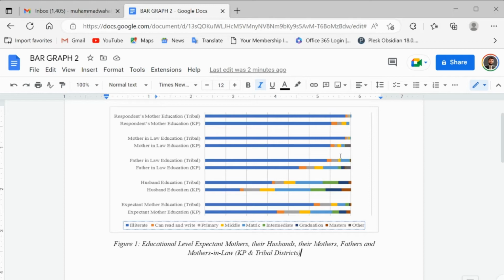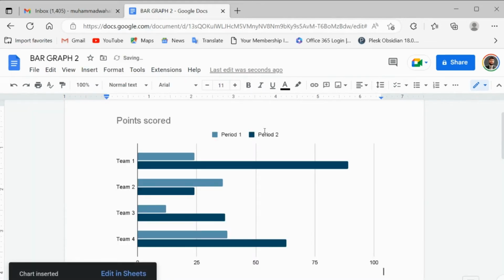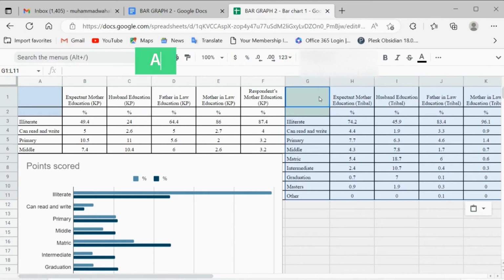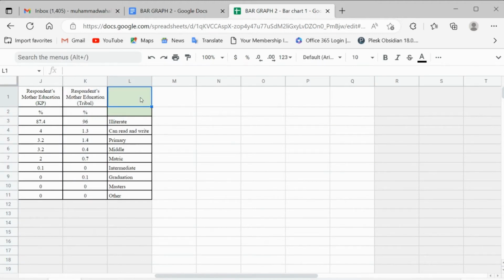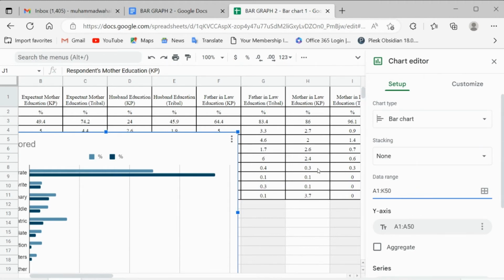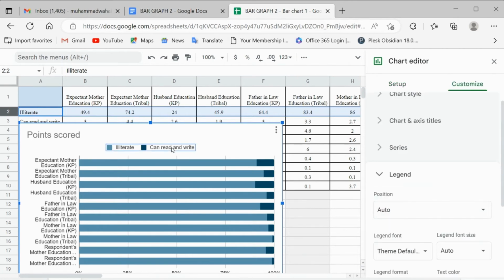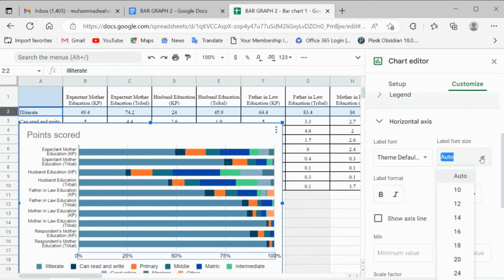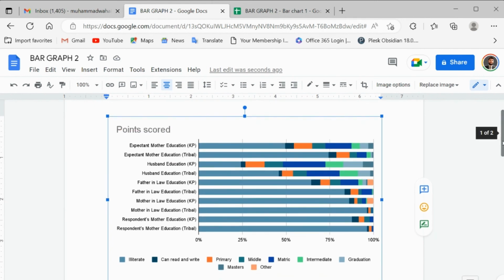Comparing Educational Levels of Respondents on a Bar Chart - Google Docs - Google Sheet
In this graph, a comparison of the educational levels of different groups of respondents (i.e., expectant mothers, their husbands, their mothers, their fathers-in-law and their mothers-in-law) from two different regions (i.e., KP and Tribal) of Pakistan was carried out.